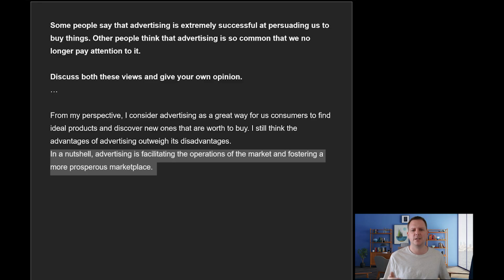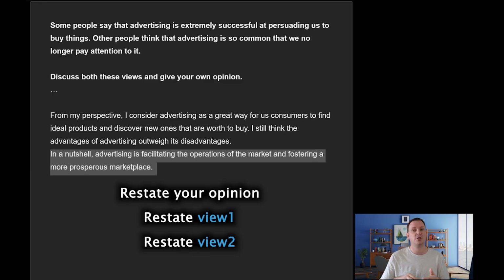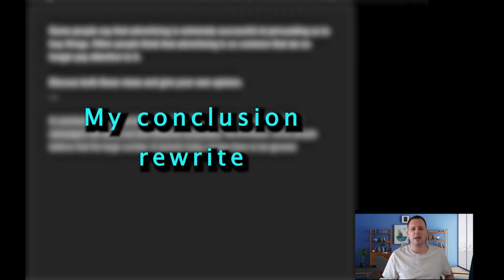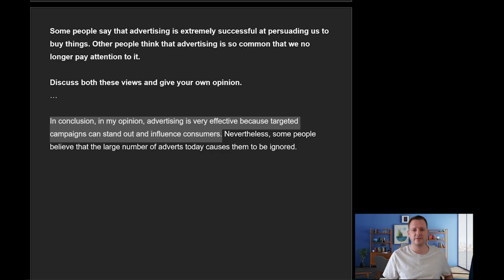IELTS Essay Conclusion Critique & Fix (Band 6 → Band 7+) ✍️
In this lesson, I go through the original conclusion of an essay, explain why it is insufficient under the Task Achievement criteria, and then walk through my rewritten conclusion, showing what it does differently and why it works.

IELTS Essay Critique and Rewrite (Band 6 → 7+, Advertising Topic)
👉 Full video goes live on March 9th 2026

📝 I offer IELTS Writing corrections and IELTS Writing lessons.

Timestamps:
00:00 Original conclusion
02:13 My conclusion rewrite